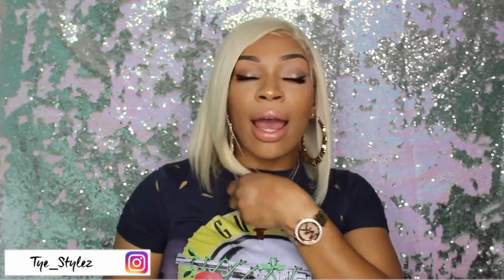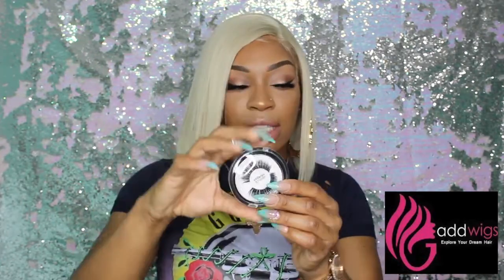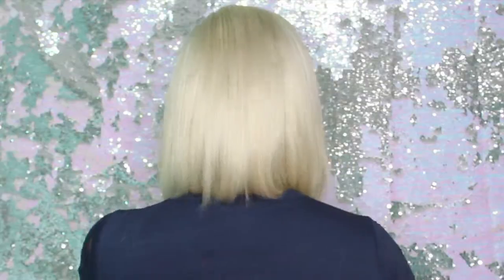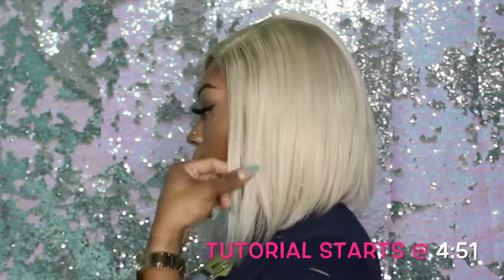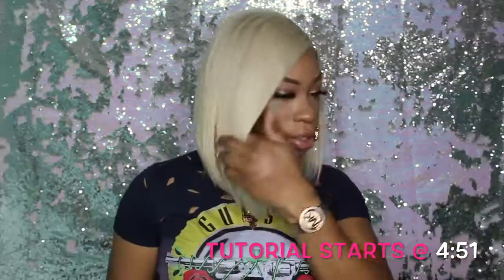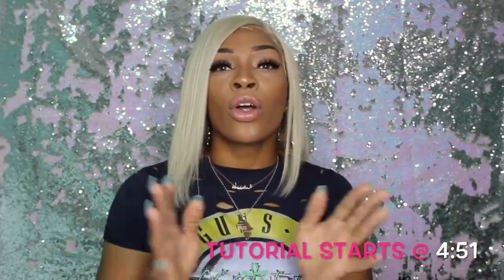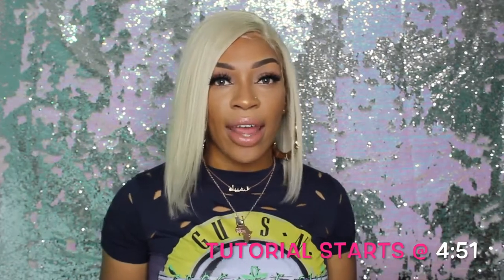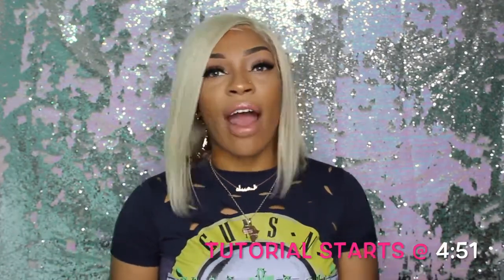AFFORDABLE $100 BEST BLONDE HUMAN LACE WIG INSTALL & REVIEW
HEY BEAUTIES 💜
WATCH ME IN 1080 HD!

Hair length:12”
Hair density:130%
Hair color:#613 blonde
Cap size:Medium 22.5in
Cap construction: 13*6 inches deep parting lace front wig with adjustable straps and combs
➞ Addwigs Promotions: